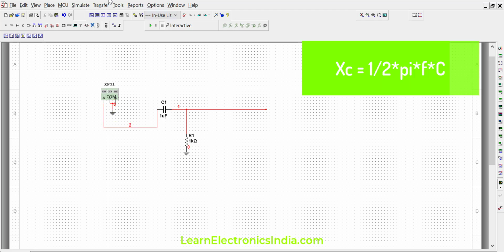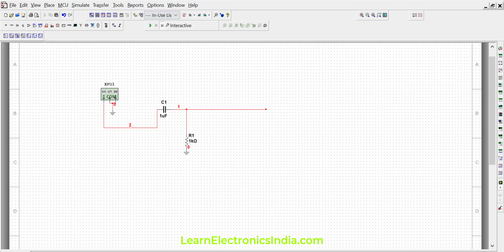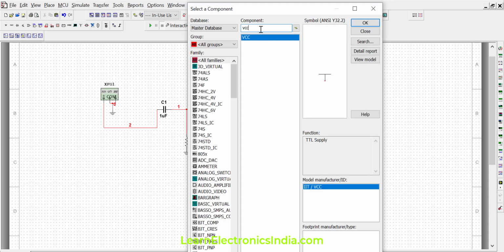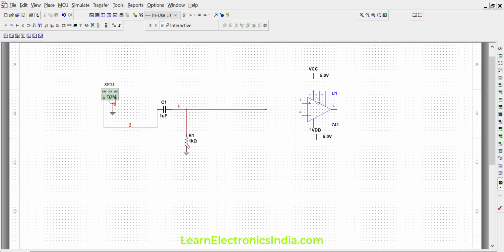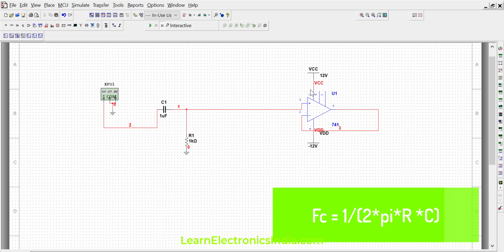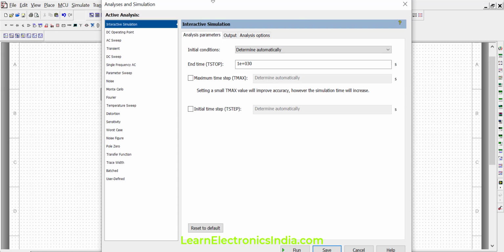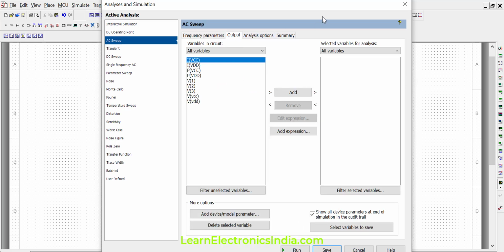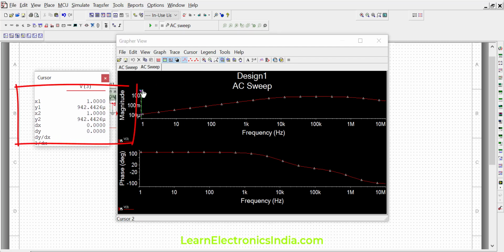Op-Amps as a High Pass Filter | Introduction to Opamp | Application of OpAmps | OpAmp Course - 7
In this video, we take you through the fundamentals of high-pass filters! Learn how they work, how to design one, and why they’re critical in signal processing, audio systems, and more.

🛠️ Tools & Components You'll Need:
Resistors
Capacitors
Operational Amplifiers (for active designs)
Breadboard or PCB for assembly

🔍 What You’ll Learn:
1.What is a high-pass filter?
2.How it works (the science behind frequency selection).
3.Types of high-pass filters: Passive and Active.
4.Real-life applications in sound systems, communication, and data analysis.
5.Step-by-step examples and circuit designs.
6.What is buffer?
7.What is LM741IC?
8.What is frequency?
9.What is cut off frequency?